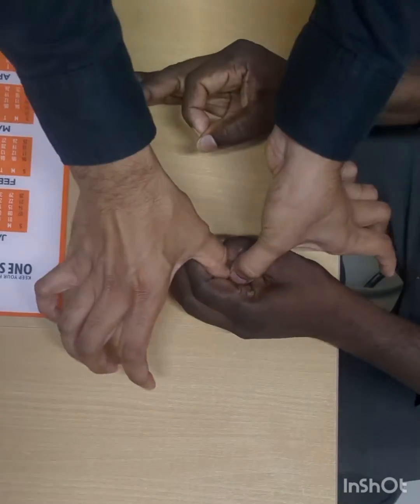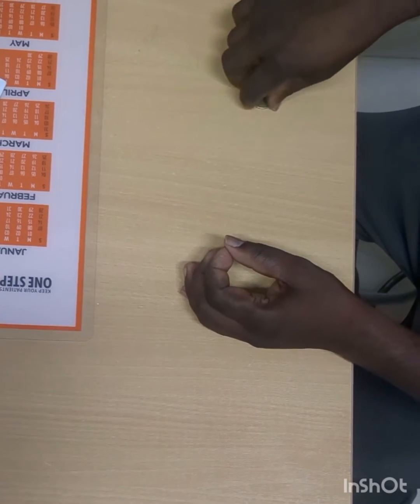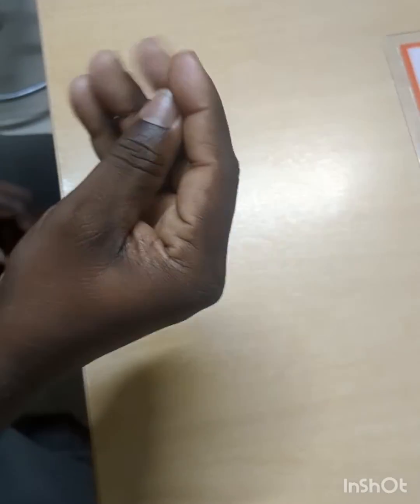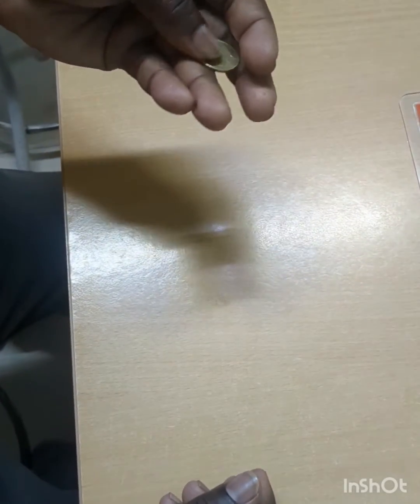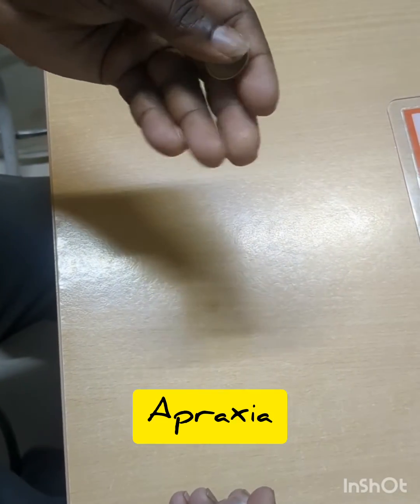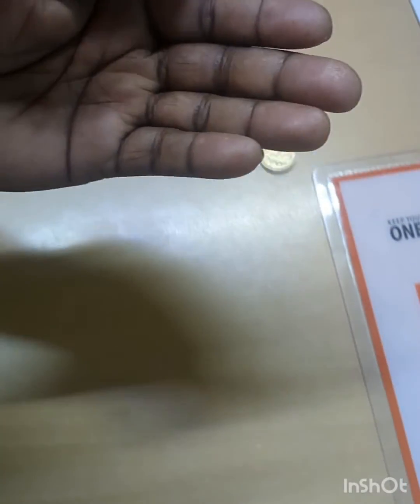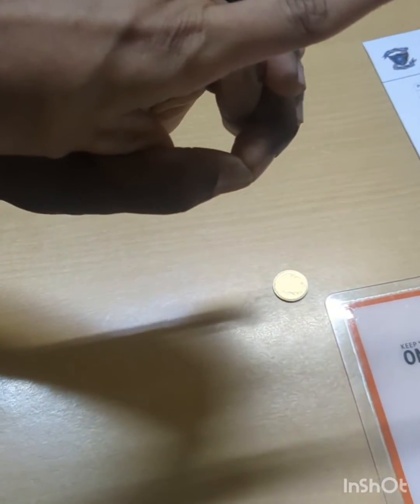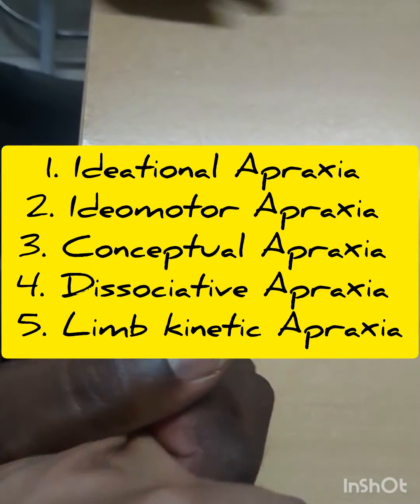APRAXIA | Limb kinetic Apraxia | Parietal lobe lesion